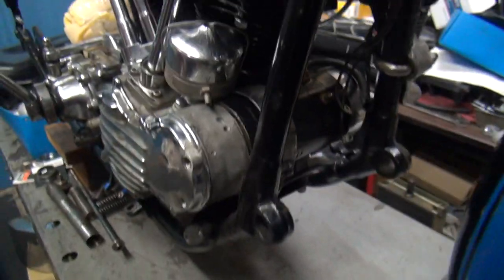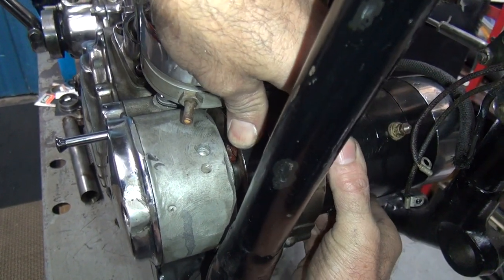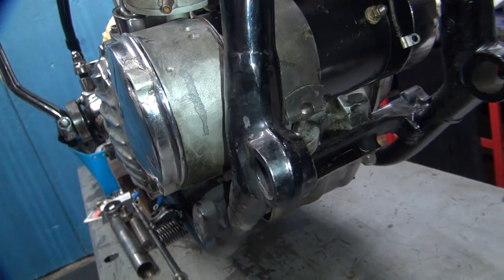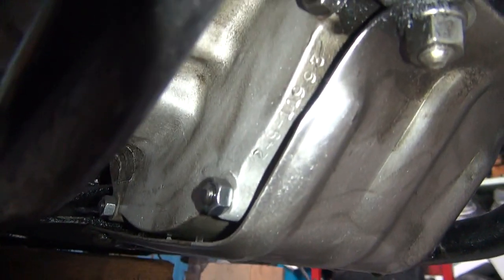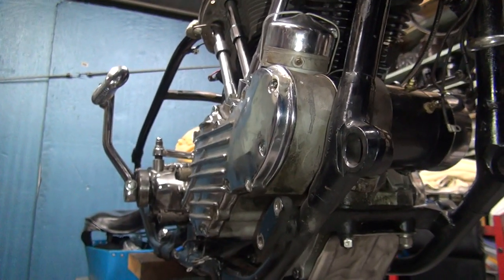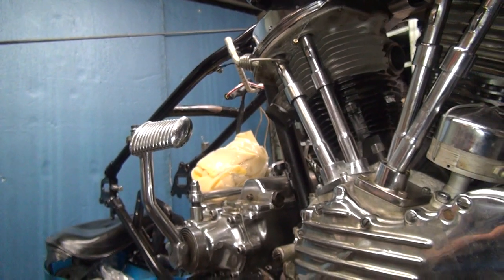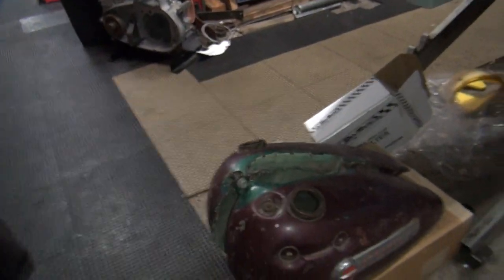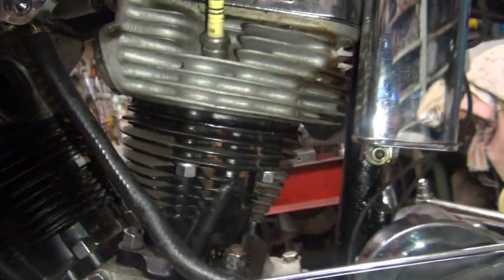1949 EL panhead chassis repair #116 see what happens when a project goes sideways Harley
1949 EL panhead chassis repair #116 see what happens when a project goes sideways Harley

see what happens to a 1949 Harley panhead that needs a quick rear fender change to make it look like a real Harley panhead and runs into some issues.
it was a nice complete and running bike but no more.
just another day at tatro machine.
tatro